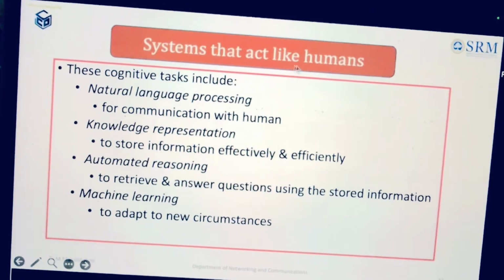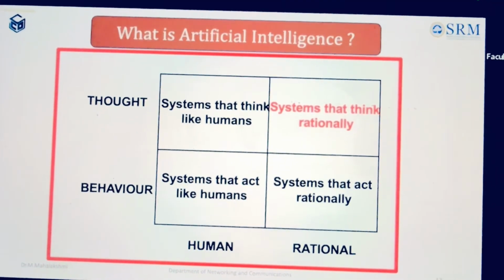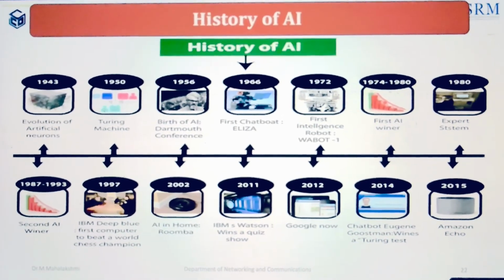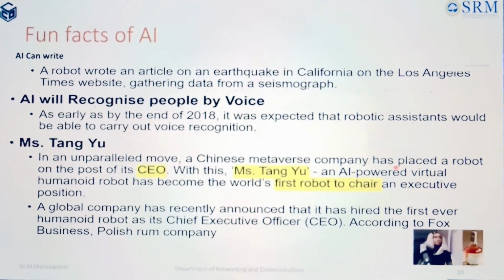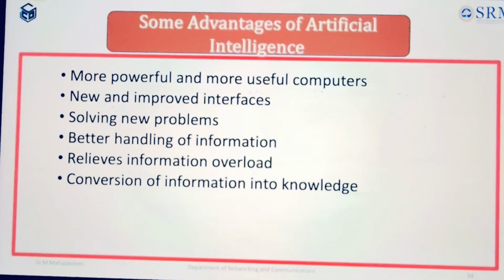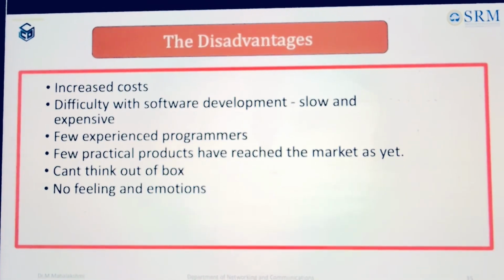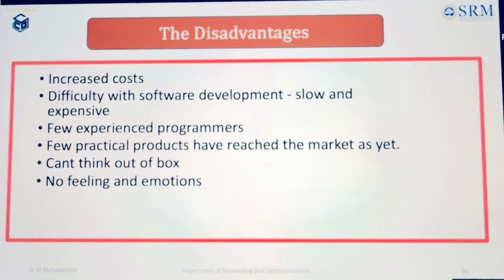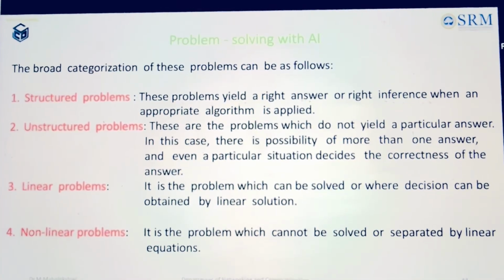History of AI